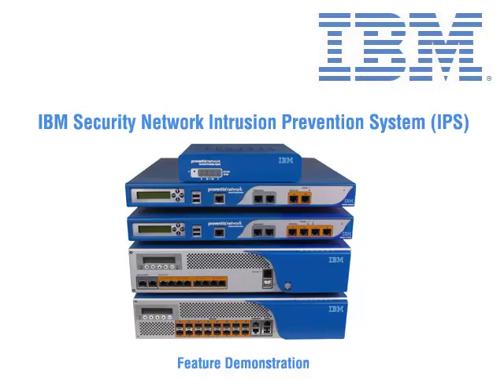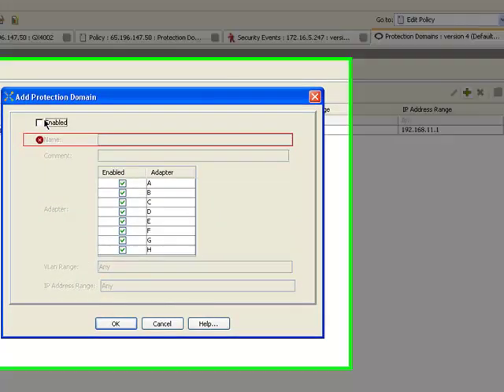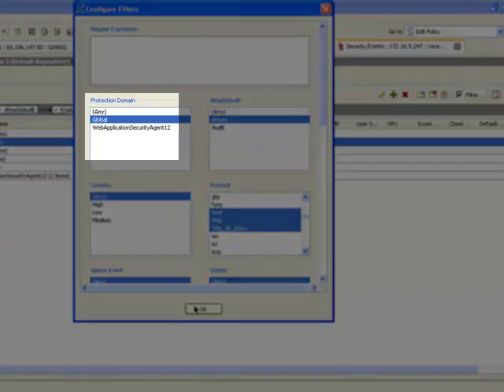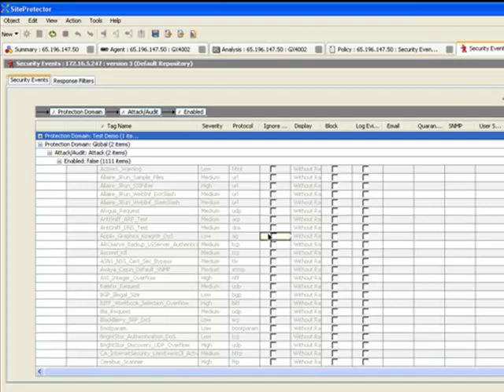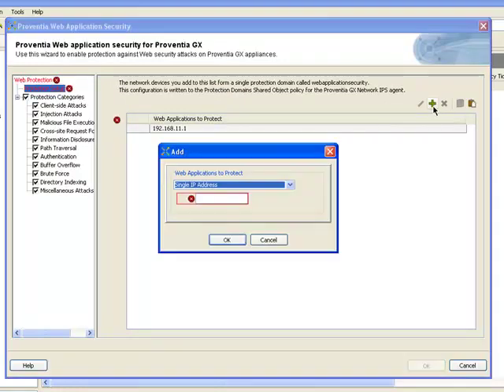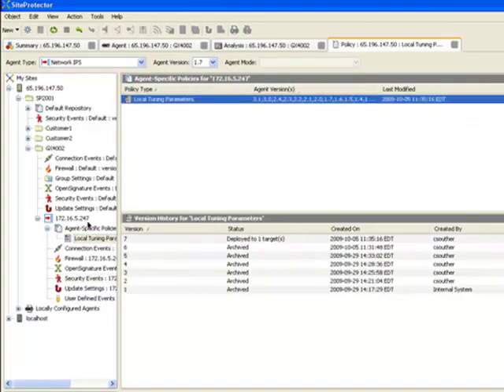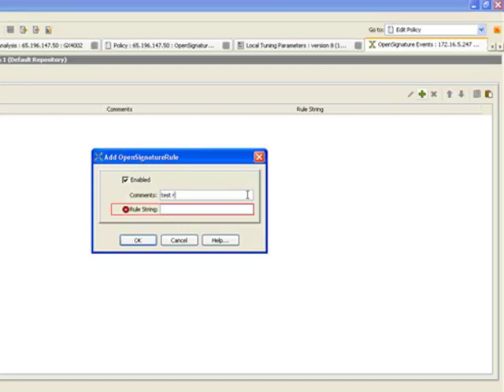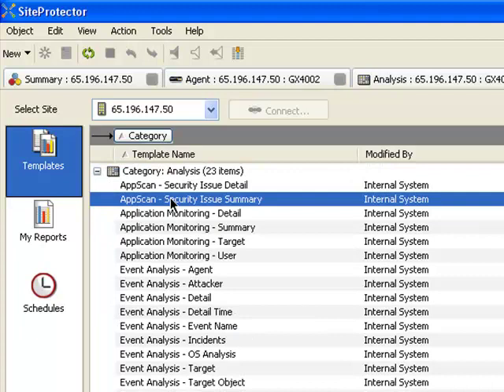IBM Security Network IPS Demo.mp4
Ever wondered how you add custom signatures to the IBM Security Network IPS, or how to run reports using the IBM Security SiteProtector System? Well now you can see it done for you in this short demo. Included are the following topics: Enabling Groups of Signatures, Configuring the Web Application Firewall, Creating Custom Event Signatures, and Reporting